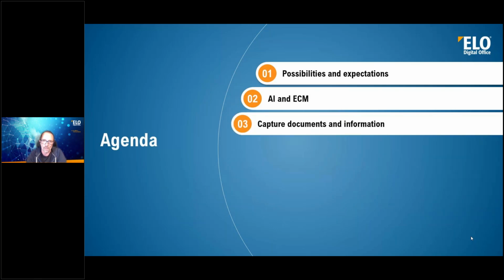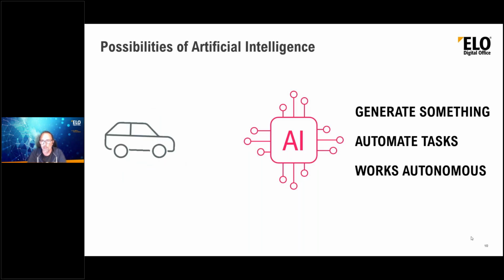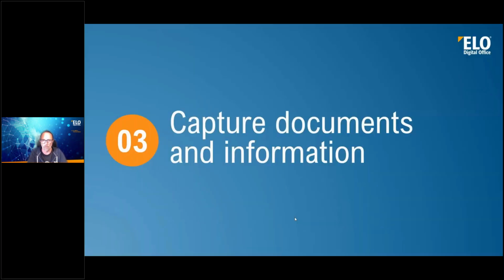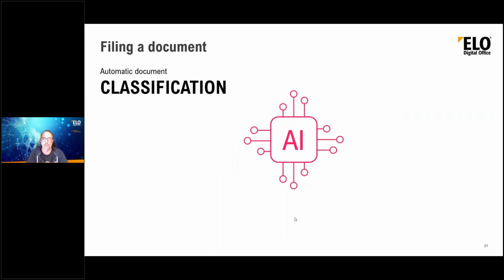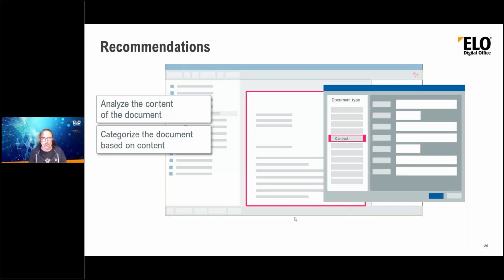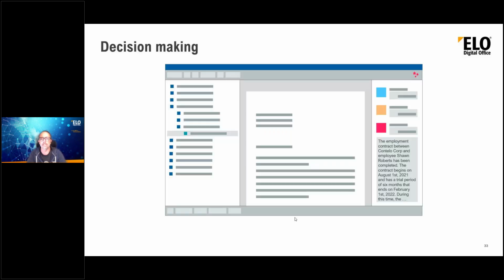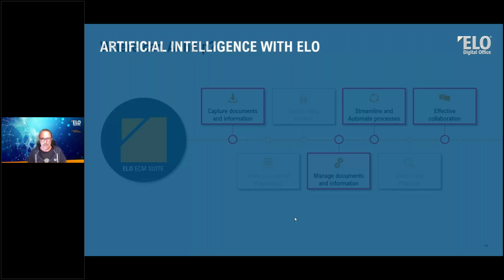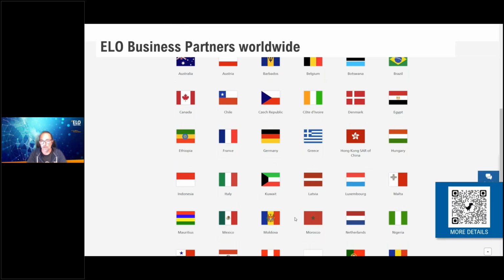AI with ELO: From data analysis to generative AI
ELO already supports you with artificial intelligence in your daily work, for example with the automatic analysis of your documents. In the near future, other practical applications such as the ELO Assistant or generative AI will be added. This webinar will show you how these features make your daily work even easier.

Webinar contents:

• ELO with ChatGPT
• ELO Assistant
• Generative AI in ELO